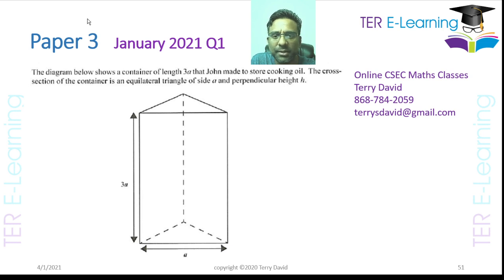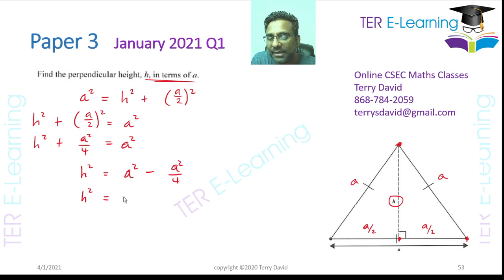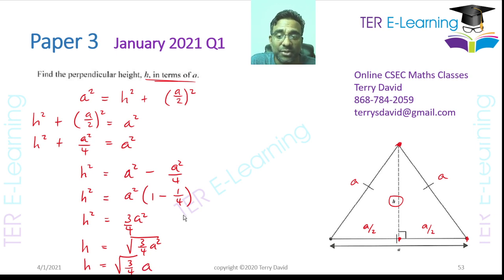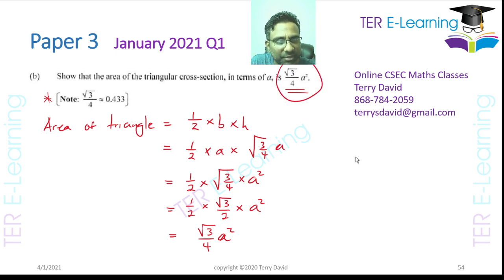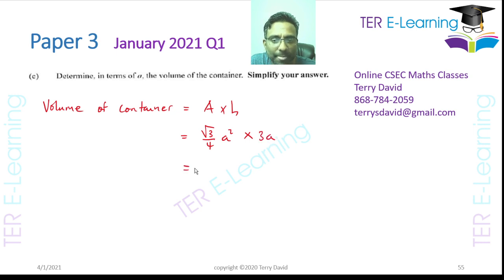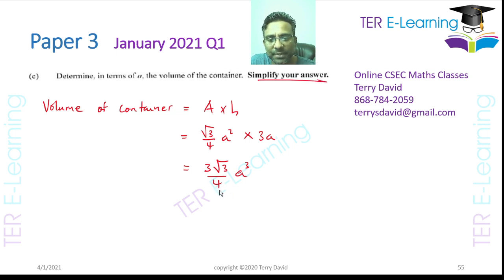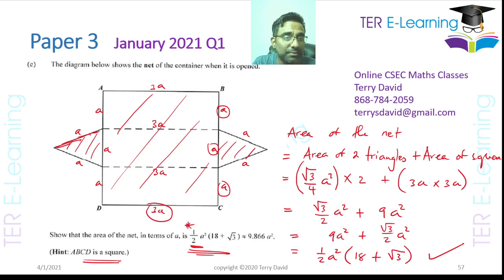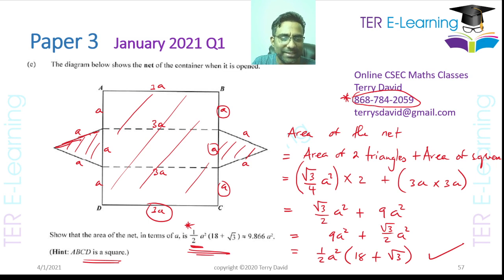CSEC Maths - January 2021 Paper 3 Question 1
In this video I go through the solution to the CSEC Maths Question 1 Paper 3 in the January 2021 paper.

For online CSEC Maths, Chemistry and Physics Classes.